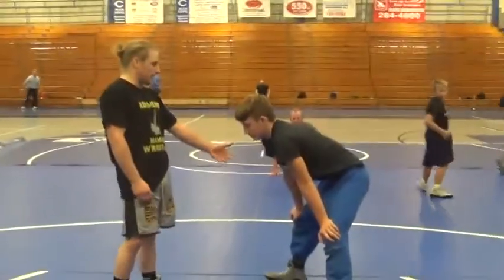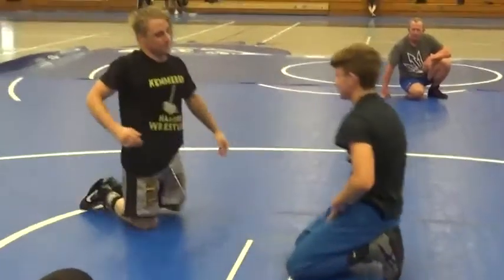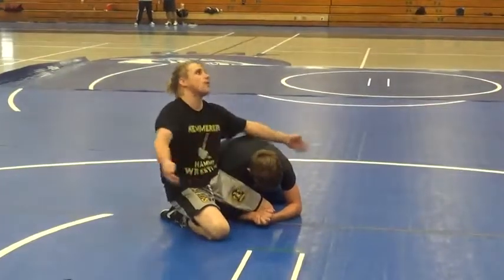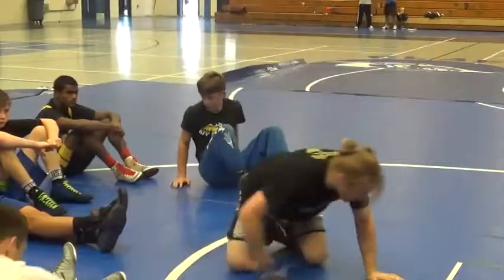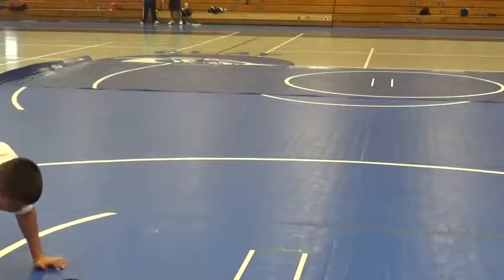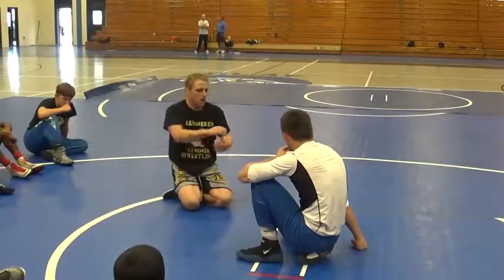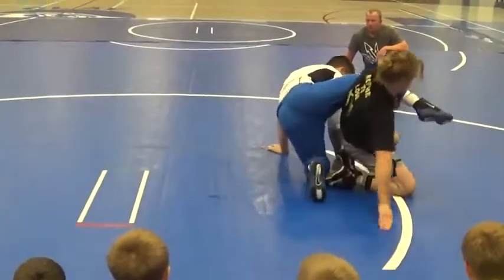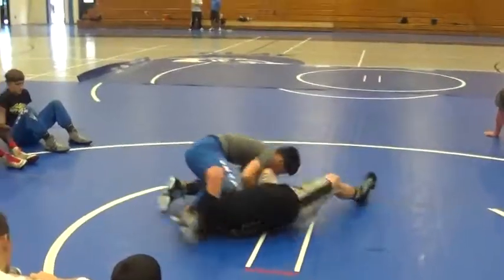Joe Kemmerer Shot D wizzors & spadles 2015 8/8